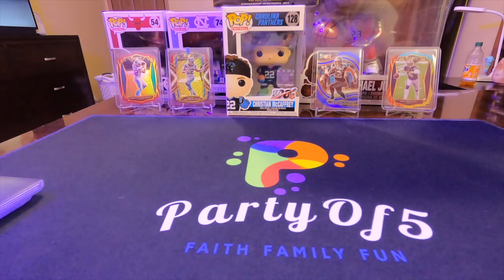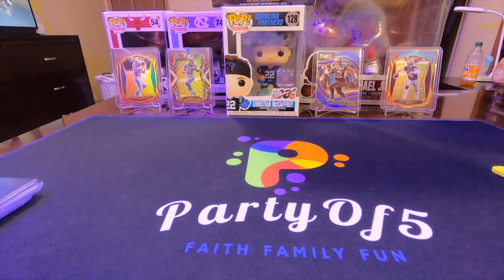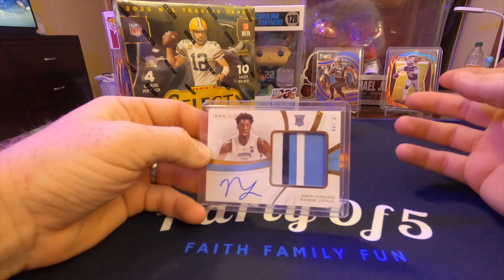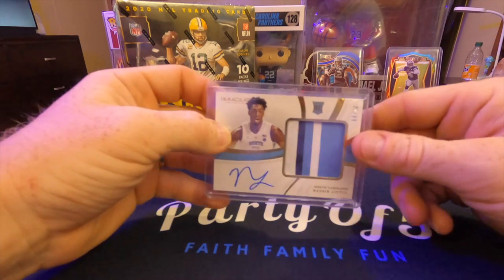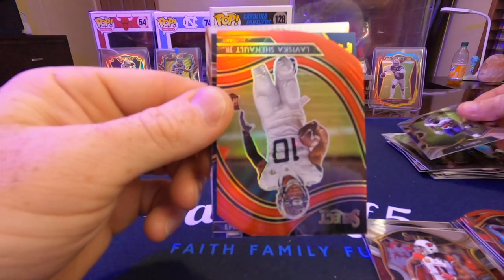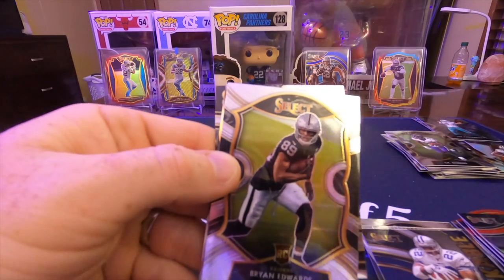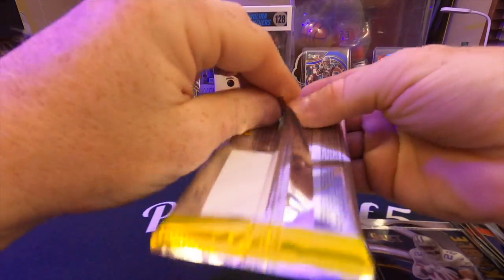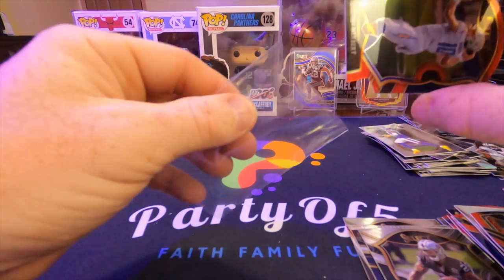Panini Select Mega Box! Herbie Hunt!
Opening Panini Select mega box!